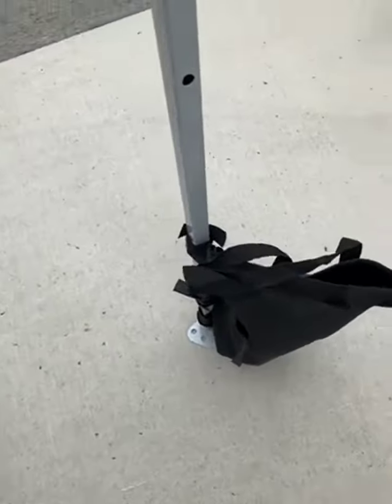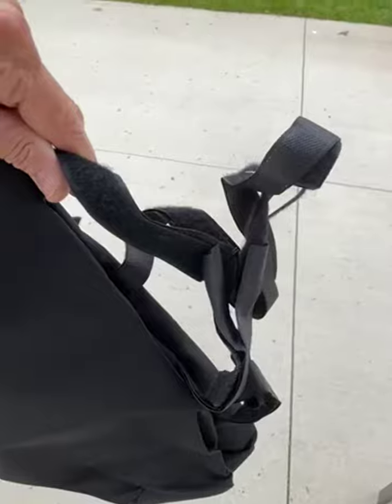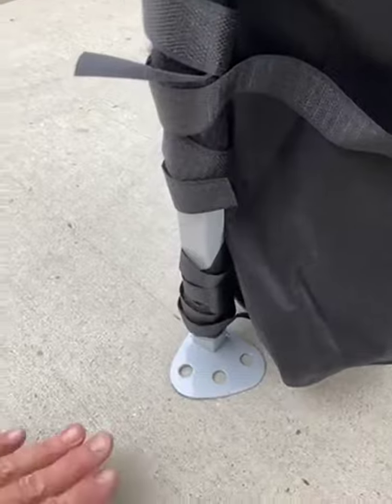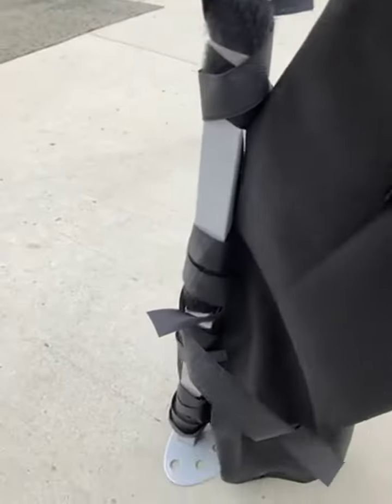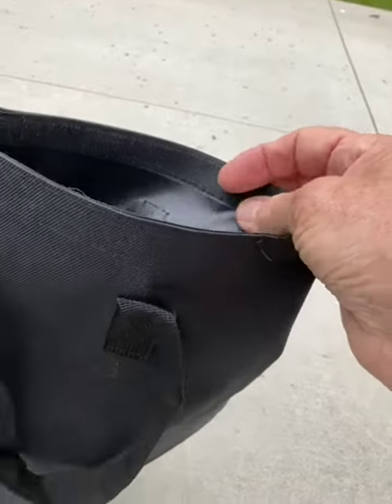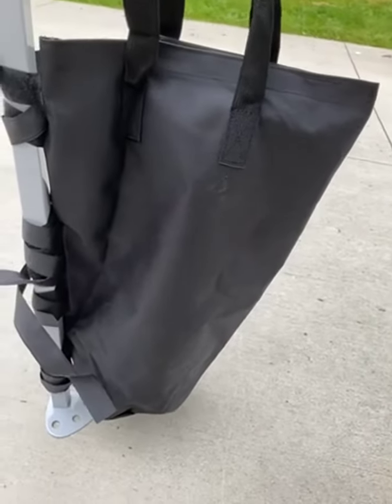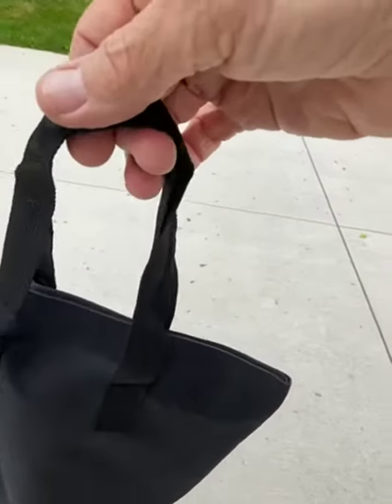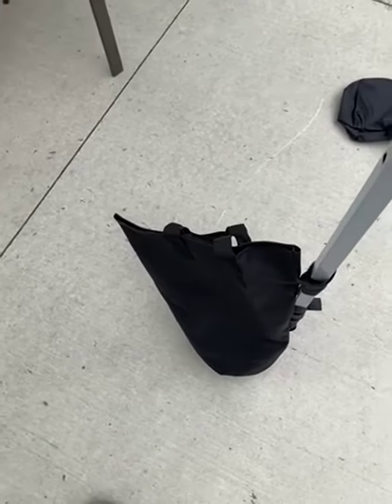LONGMADA Heavy Duty Sand Bags, Canopy Weights for Tent Review, Deep bags with great velcroability!